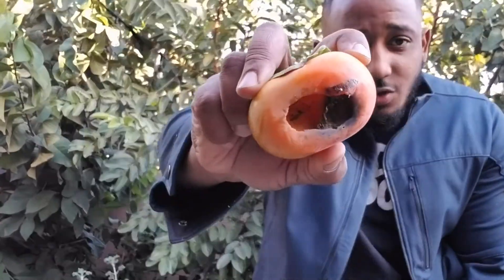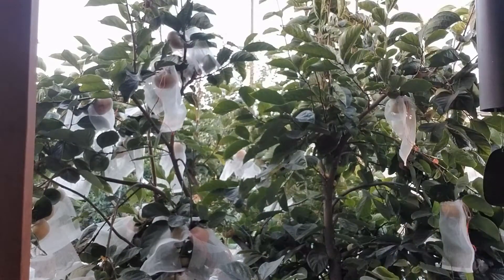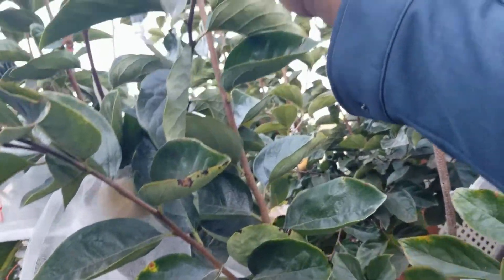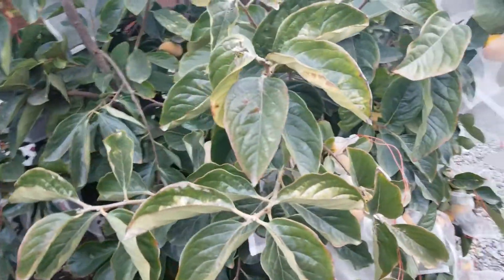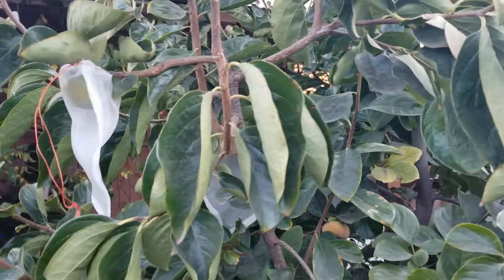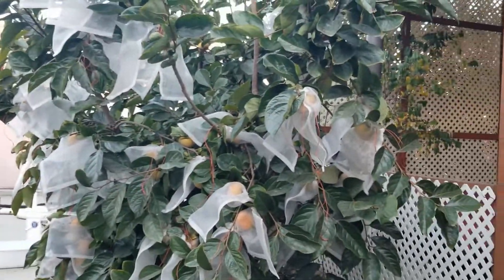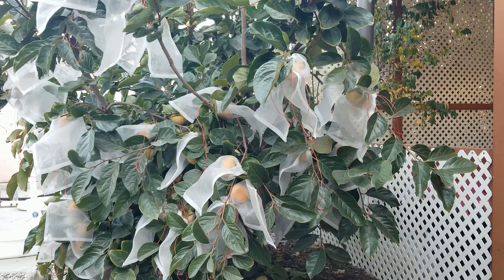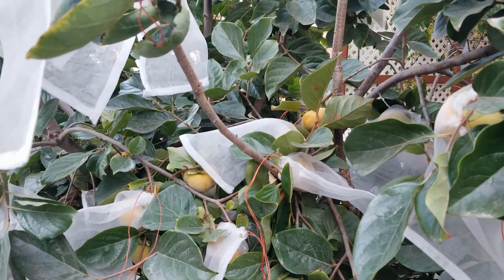Persimmon tree protection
Their are many ways to protect your fruit from pest and wildlife. This is the one I feel works the best to prevent birds from eating my fruit.